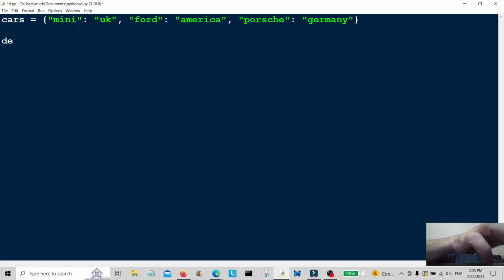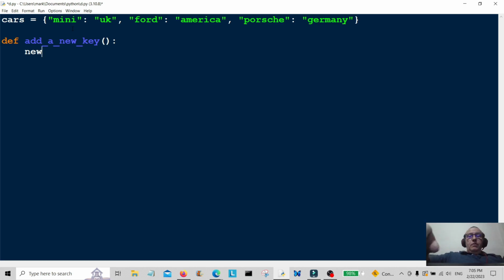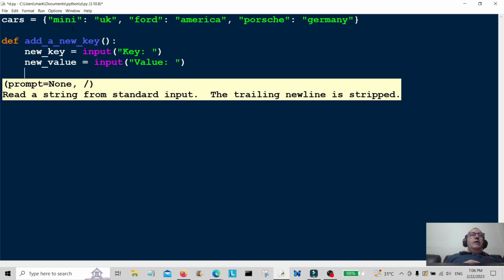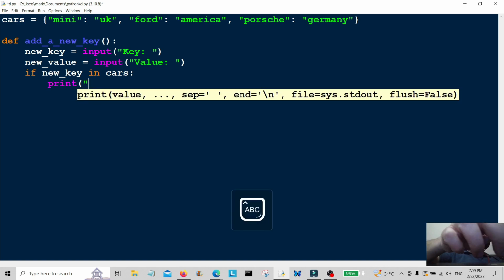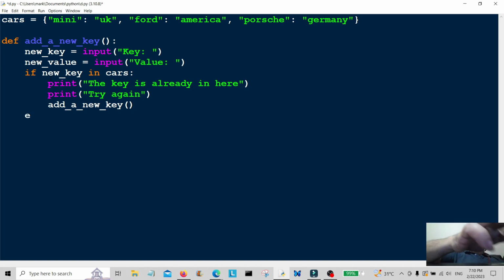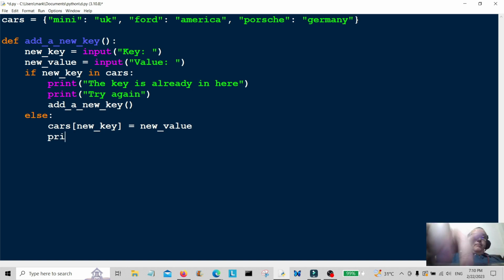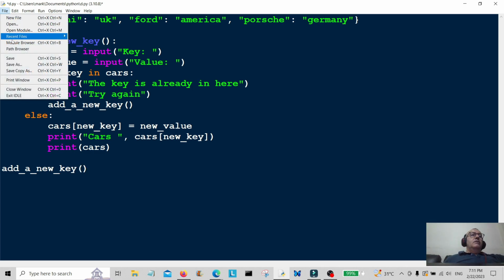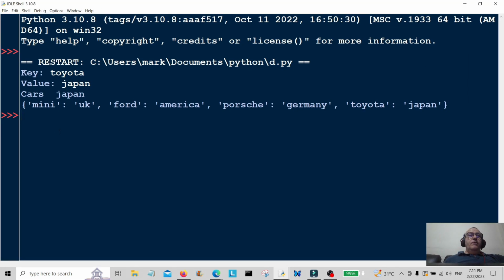Python - Add Key & Value To Dictionary 2023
Beginners Python Programming Dictionaries. Add Keys & Values to Python Dictionary Fun Code Examples.